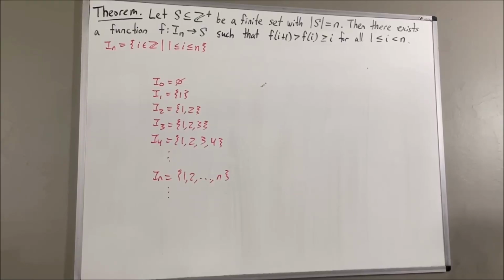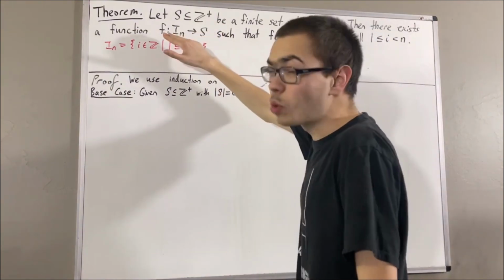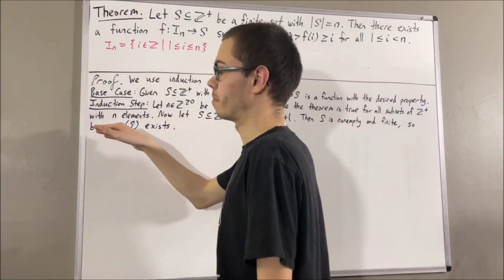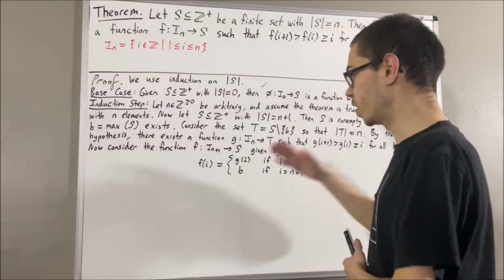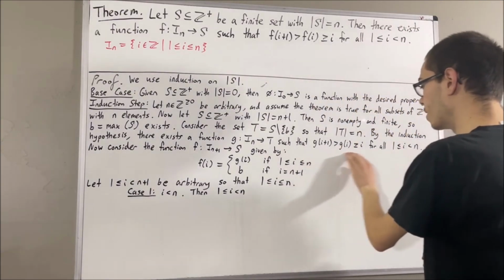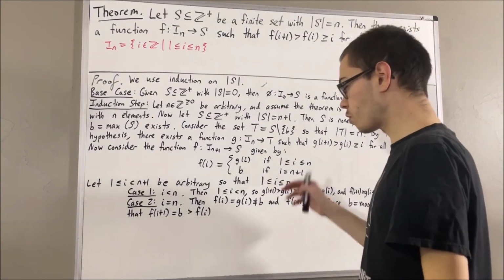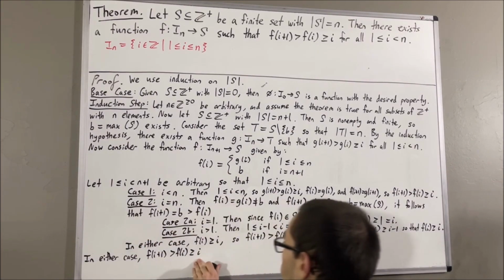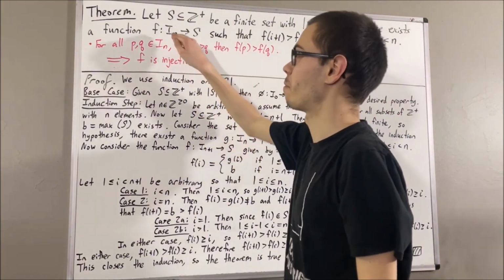Prove that any finite set of numbers can be ordered (First Proof) (ILIEKMATHPHYSICS)